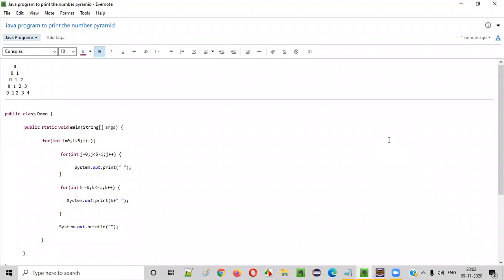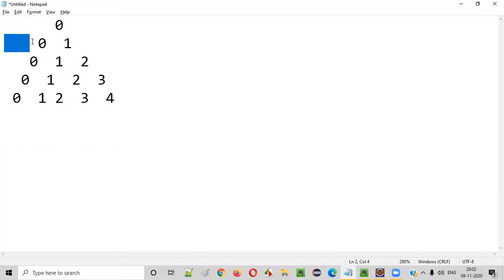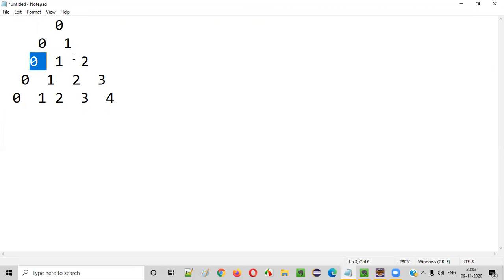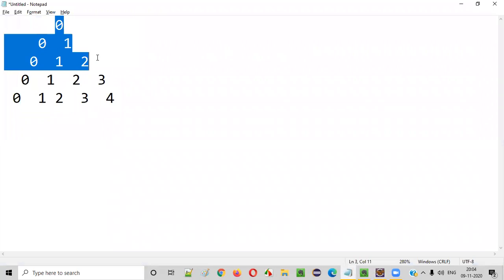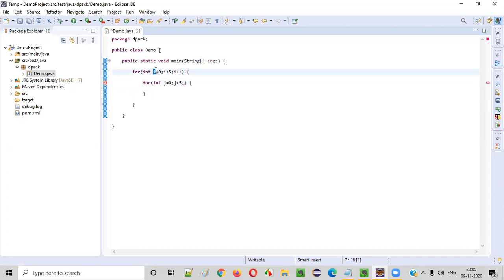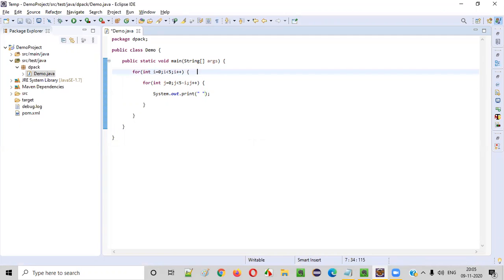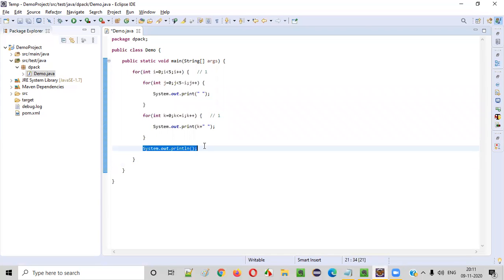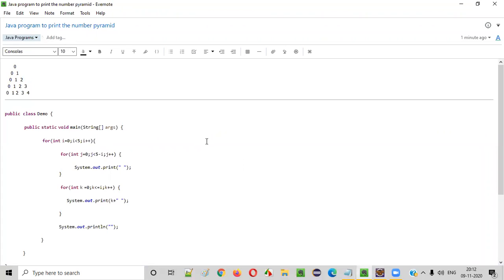Java program to print the number pyramid